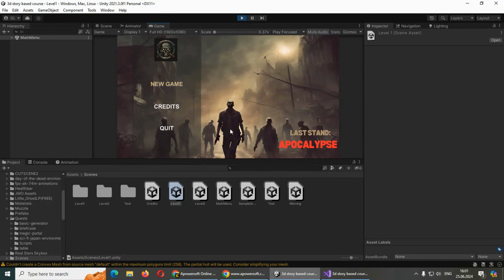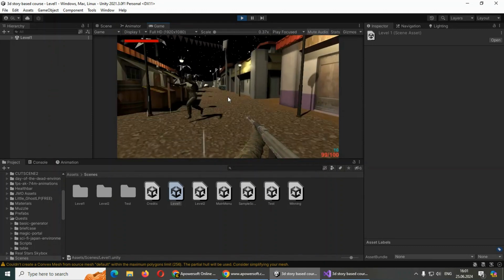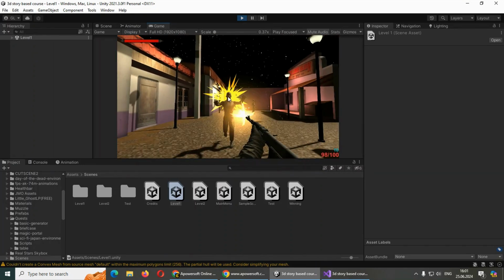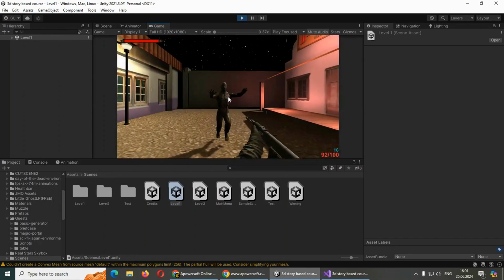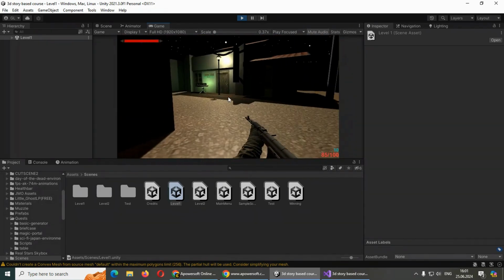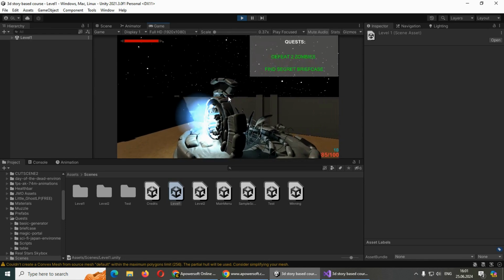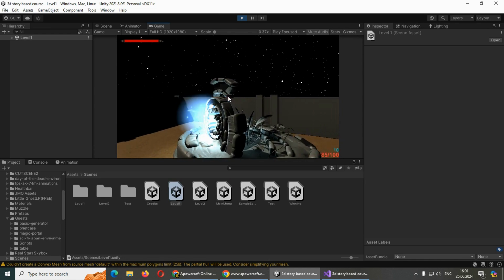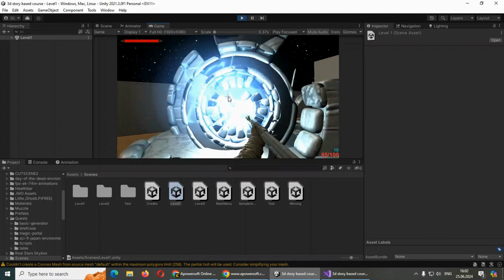How to Create 3D Story based Zombie Fps in Unity for Beginners (Course preview)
Are you ready to dive into the world of game development and create your own thrilling zombie FPS game? Welcome to "Complete 3D FPS Zombie Game in Unity for Beginners" This comprehensive course is designed for absolute beginners who want to learn the ins and outs of Unity and game development while creating an exciting and immersive zombie shooter game.

In this course, you will start with the basics of Unity and gradually build your skills as you develop a complete first-person shooter game. You’ll begin by learning how to set up your Unity project and create essential gameplay mechanics such as player movement, shooting, and health systems. We’ll guide you step-by-step through the process of implementing these features, ensuring you understand each concept thoroughly.

Next, you’ll delve into enemy AI development. You will learn how to create zombie enemies that can navigate the game environment, detect the player, and launch attacks. We’ll cover essential AI behaviors like pathfinding, chasing, and attacking, making your game more challenging and engaging.

Level design is a crucial aspect of any game, and you’ll master the art of creating immersive 3D environments. You’ll learn how to design and build detailed game levels, complete with obstacles, power-ups, and dynamic lighting, to enhance the gameplay experience.

Finally, we’ll focus on user interface (UI) and heads-up display (HUD) elements. You’ll learn how to design and implement health bars, ammo counters, and in-game menus, providing players with essential information and a seamless gaming experience.

By the end of this course, you will have a complete, playable zombie FPS game and a solid foundation in Unity game development. Join us on this exciting journey and start creating your own games today!